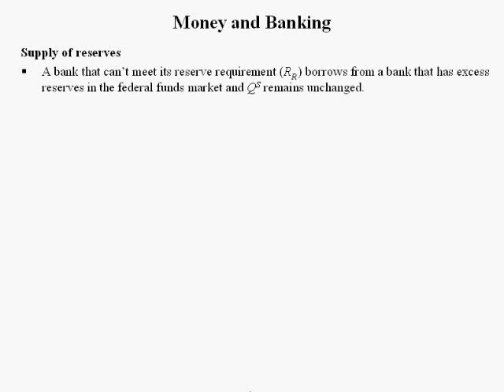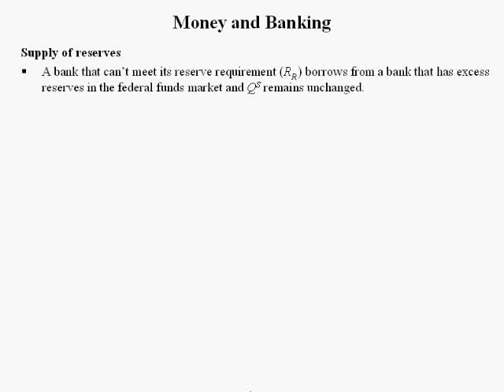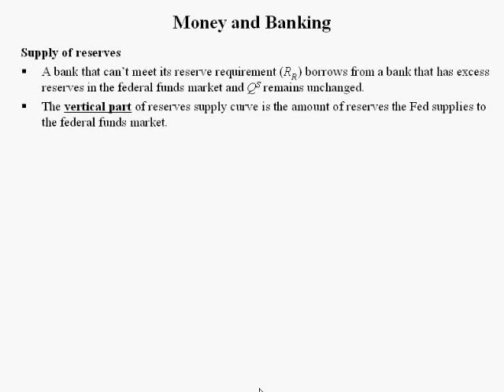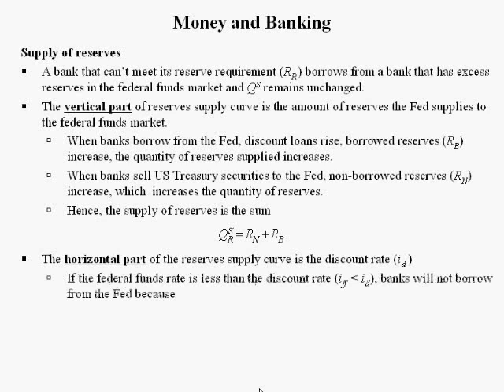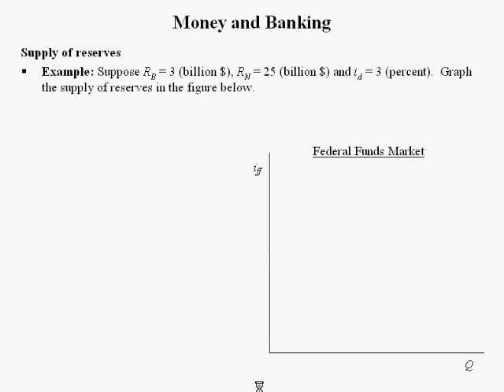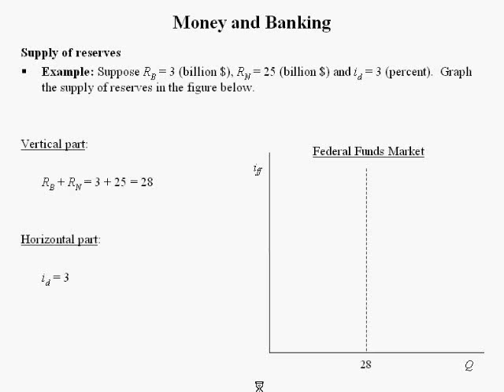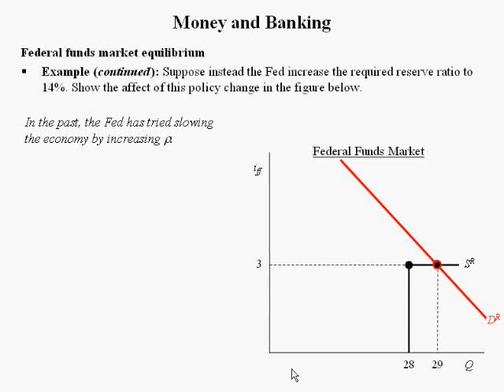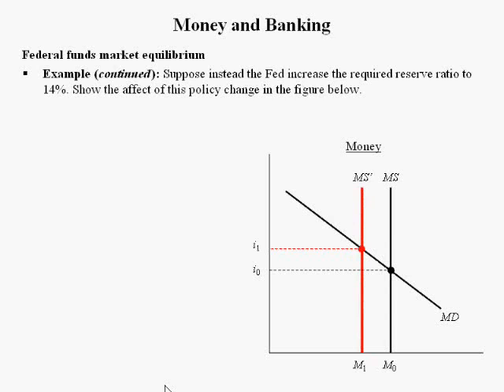Macroeconomics lecture 6 (4 of 6) -- Monetary Policy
Supply in the federal funds market (0:00), a numerical example of supply (3:45), federal funds market equilibrium in normal mode (4:49) a numerical example of federal funds market equilibrium in normal mode (6:40), raising the discount rate in normal mode (8:50), raising the required reserve ratio (RRR) puts the federal funds market in emergency mode (10:16), its effect on money supply (13:17) and price level and GDP in the aggregate demand and supply model (13:30)